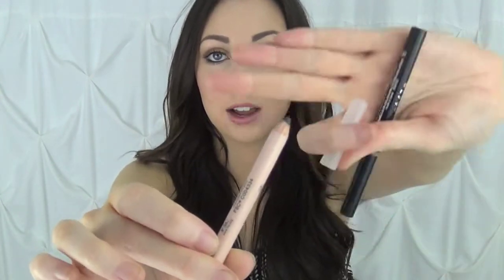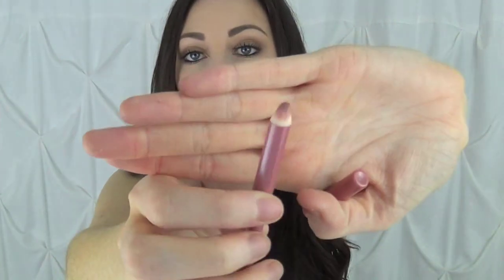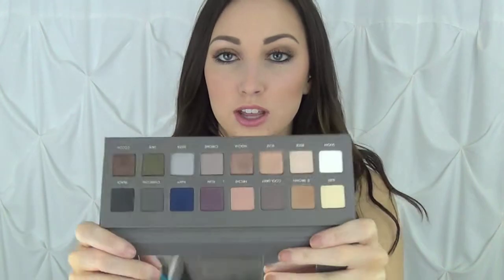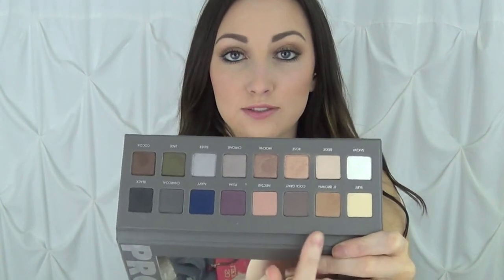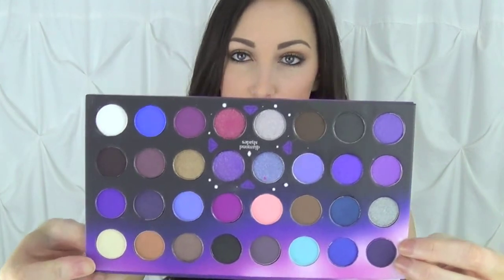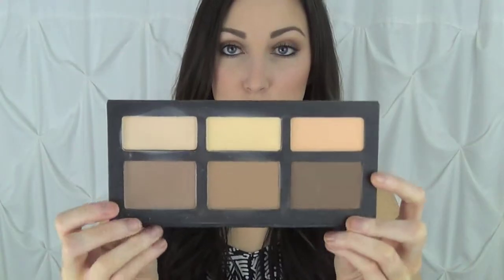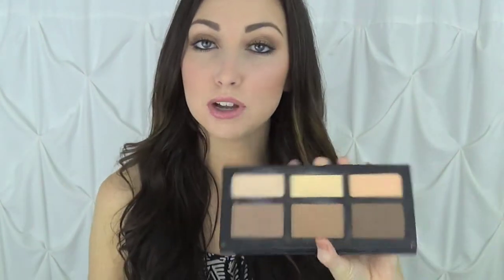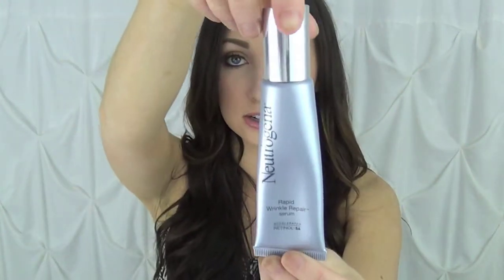Favorite Products (First Quarter)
Hey yall! So I'm doing quartly favorite products instead of monthly favorite products so that I actually have a decent amount of things to talk about. On the other hand, sorry this video is a bit lengthy haha.